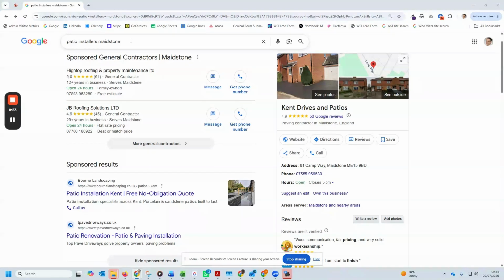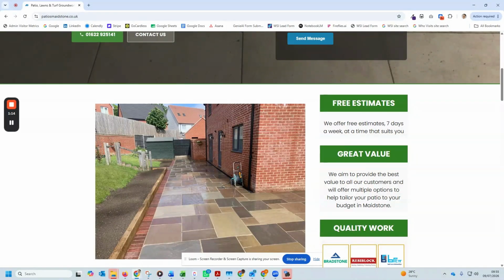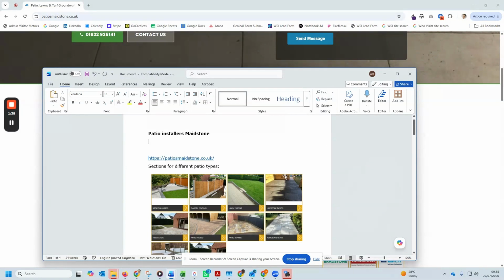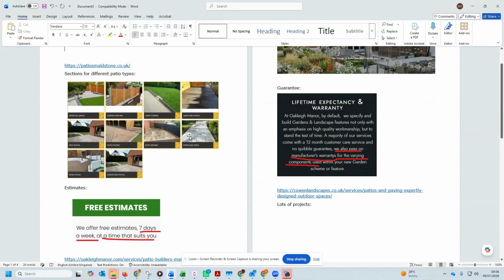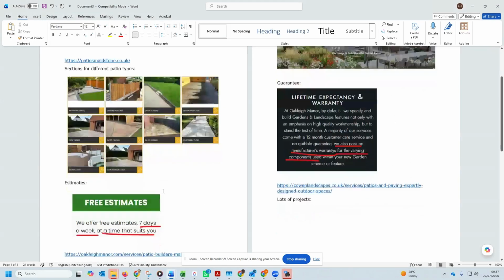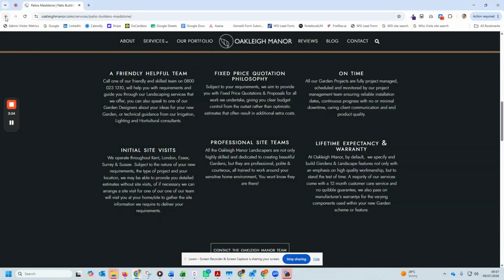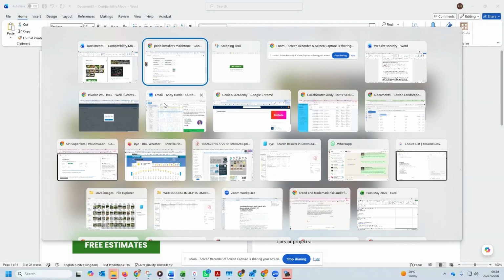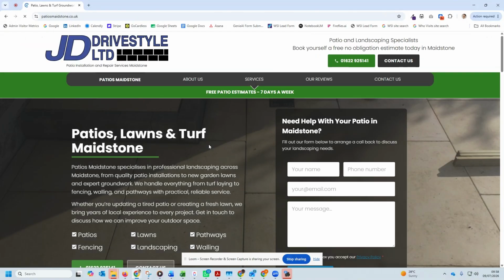Website Fixes That Get More Enquiries #18 - Analysing Competitor Websites For Strengths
Your potential customers may be comparing your product or service pages with competitor websites before they decide who to contact.

In this website fix, I explain how small businesses can use Google to review competitor product or service pages, identify strong points, copy useful observations into a document, and then use those ideas to improve their own website page.

The aim is not to copy competitors word-for-word. It is to understand what useful information, proof, FAQs, images, pricing guidance, calls-to-action and trust signals are being shown elsewhere, then create a stronger page of your own.

This video is part of the Website Fixes That Get More Enquiries series - practical website fixes to help small businesses get more from the visitors they already have.

Before spending more on SEO, Google Ads or social media, check whether your website is already losing enquiries.